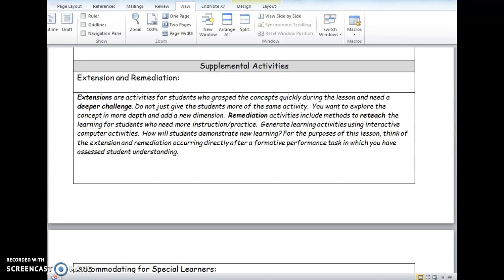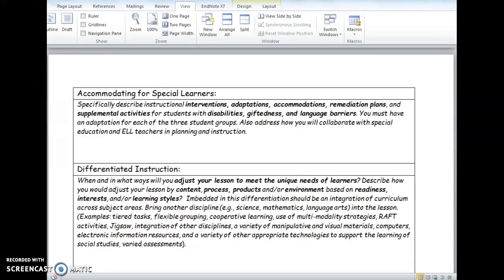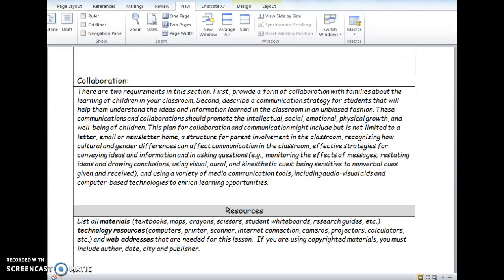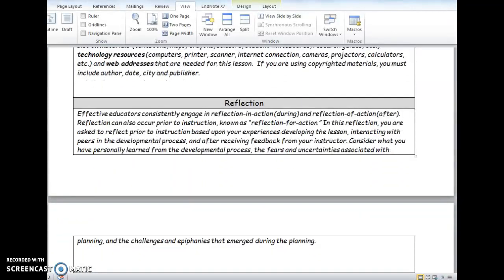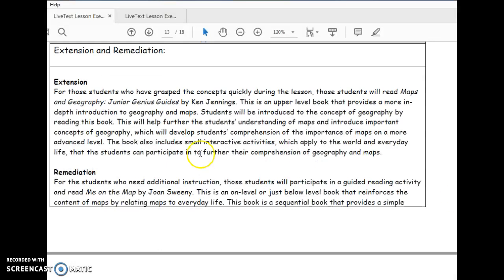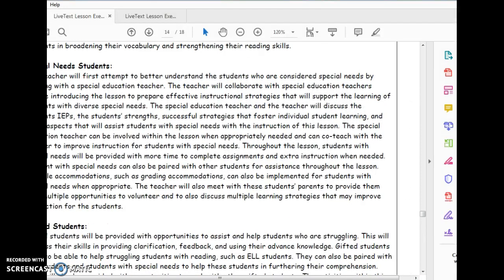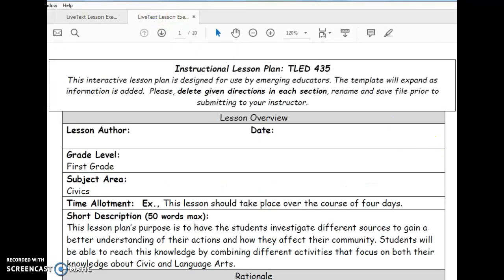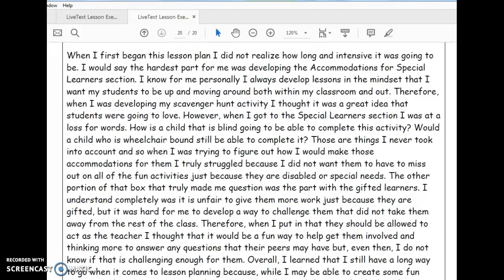LiveText Lesson Plan Overview - Part 2